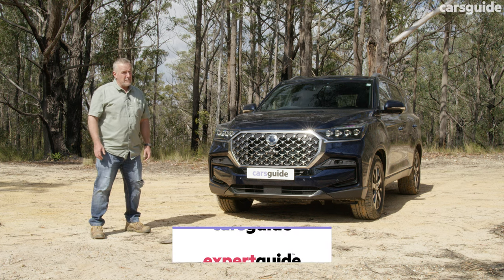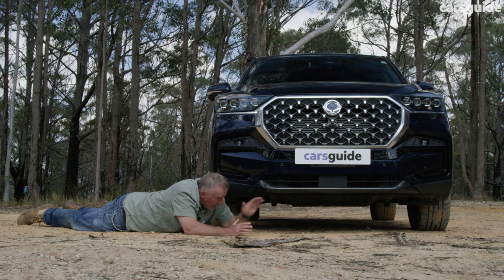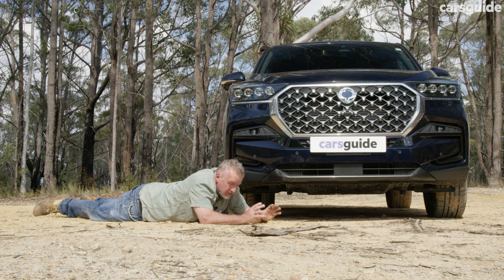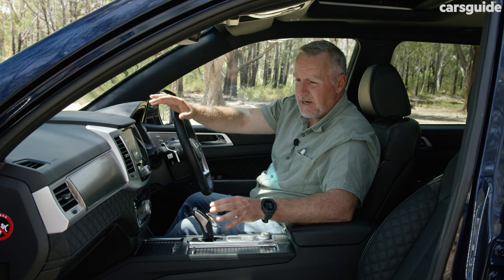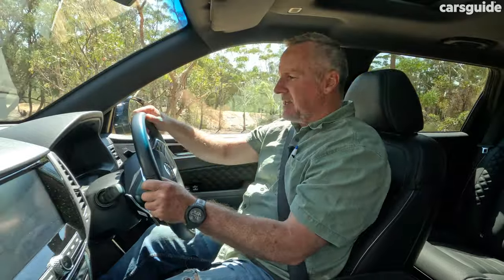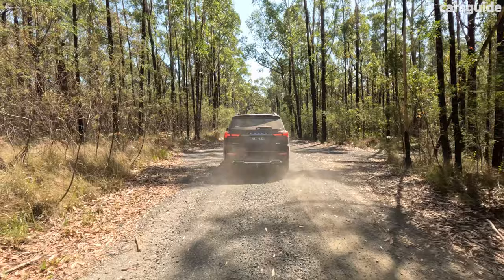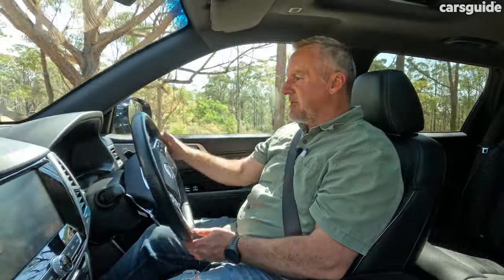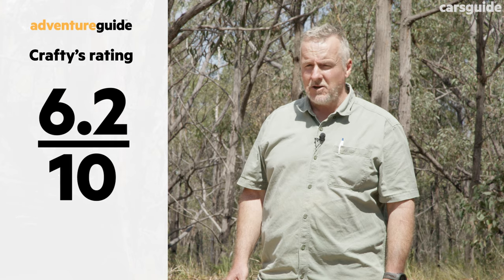2024 SsangYong Rexton review: 4WD test for Korea's Ford Everest and Mitsubishi Pajero Sport rival!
The 2024 SsangYong Rexton is the 4WD wagon you might not have heard of – yet. It's the embattled South Korean brand's answer to the Ford Everest, Mitsubishi Pajero Sport, Isuzu D-Max and Toyota Fortuner, among others.

Despite its stiff competition, the Rexton has won over plenty of buyers with its tempting combination of relatively low pricing and a long features list. Needless to say, the value proposition is strong here, so long as you can see past its lesser-known badge and nameplate.

In this expert review, CarsGuide Contributing Journalist Marcus Craft puts the Rexton's Ultimate flagship through its paces on- and off-road to find out if it has what it takes to compete on the rough stuff. Spoiler alert: it's more capable than you think!

00:00 Intro
00:20 Pricing and features
00:00 Design
02:31 Practicality
03:34 Under the bonnet
04:10 Driving
08:59 Efficiency
09:28 Safety
09:48 Ownership
10:16 Verdict